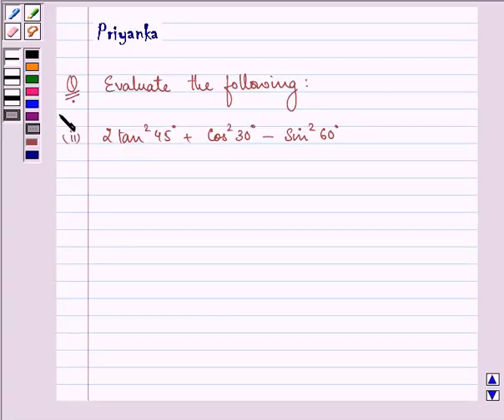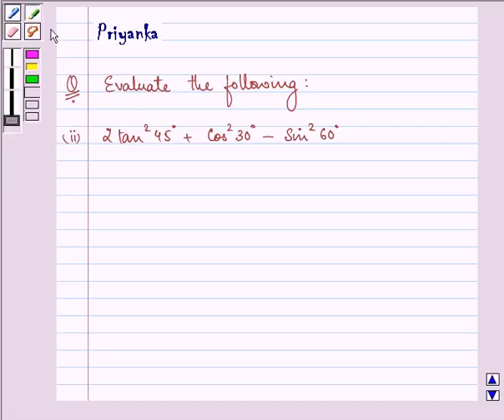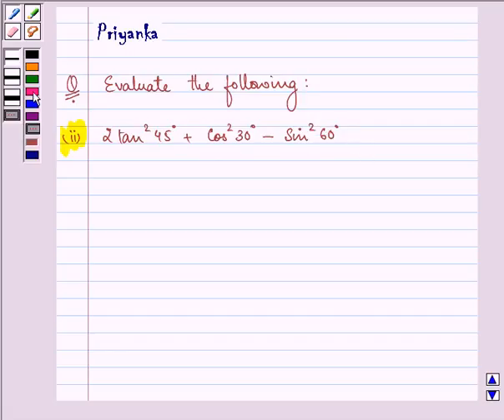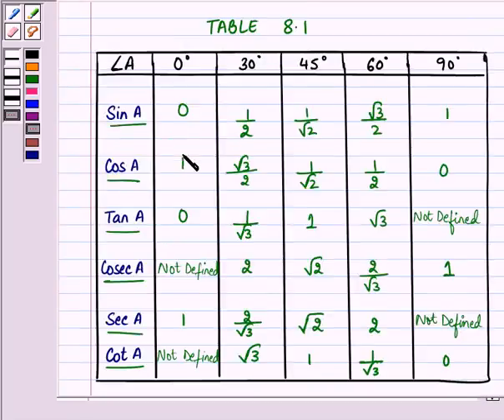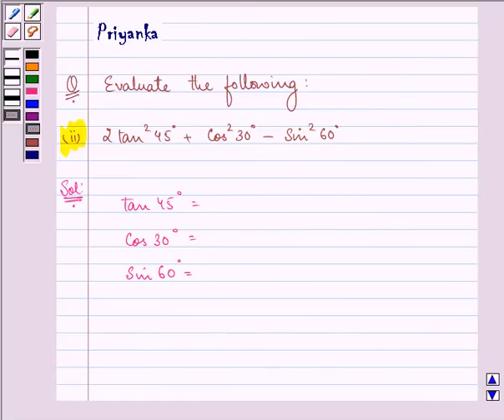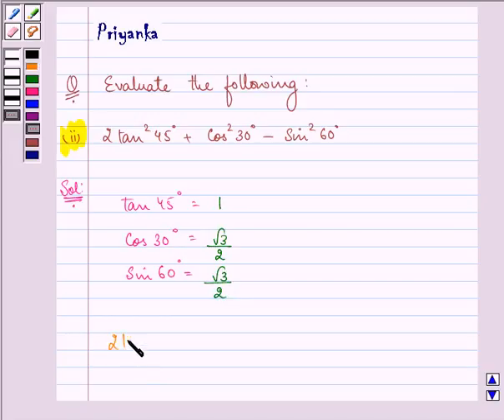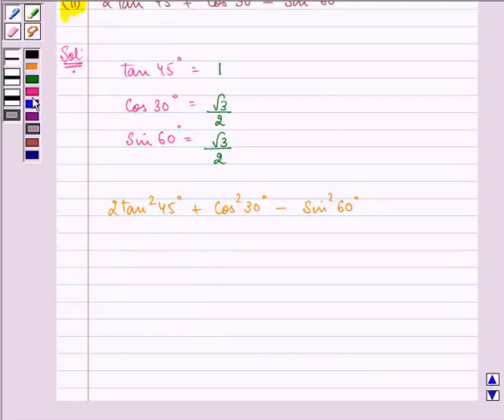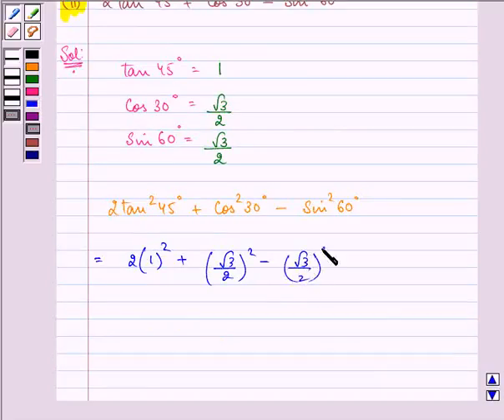Maths X NCERT 2007 8 8 2 1ii